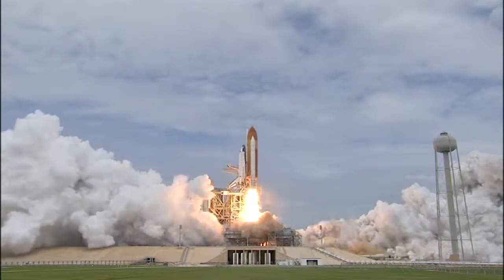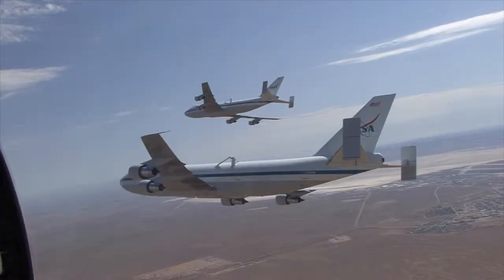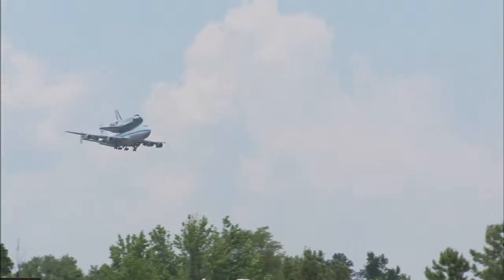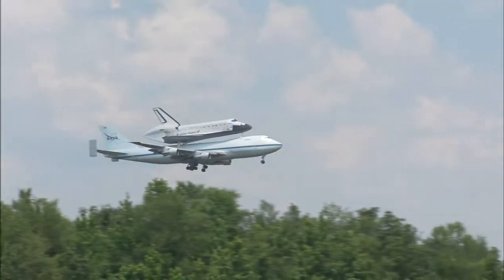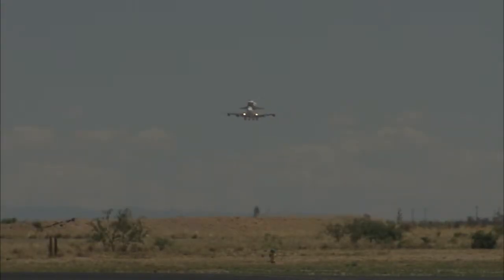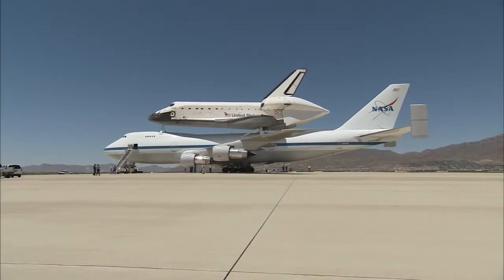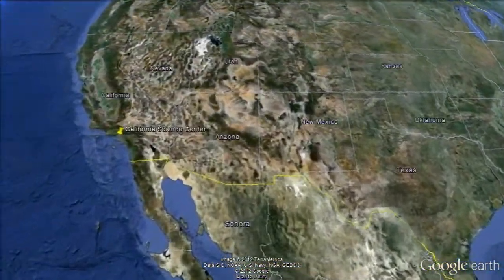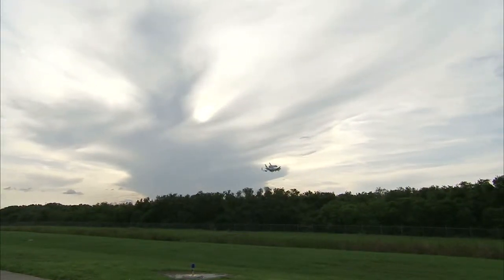Space Shuttle Era: Ferry Flights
When a shuttle orbiter travels from one place to another on Earth, it needs a lift -- a "ferry flight" -- aboard the Shuttle Carrier Aircraft.